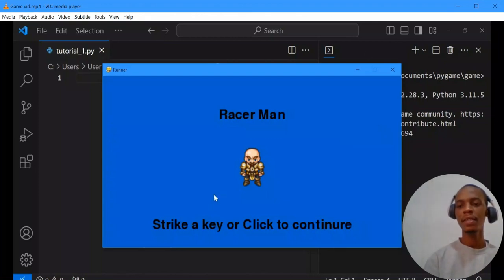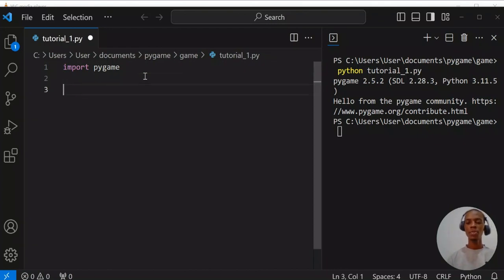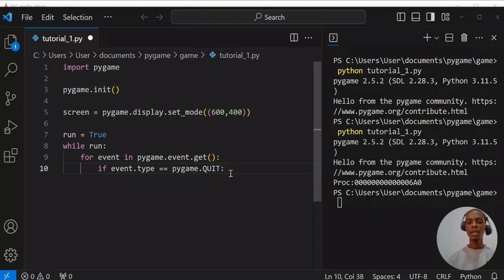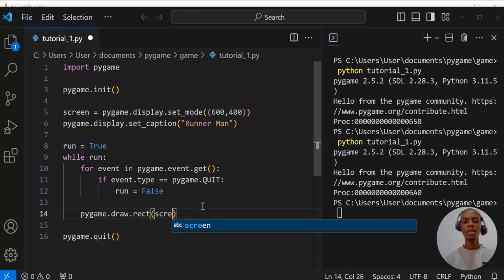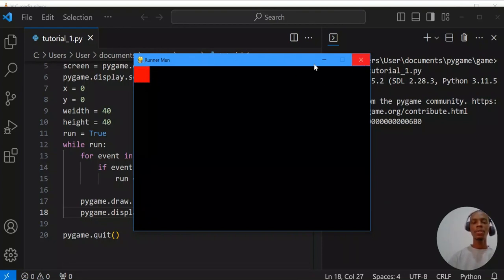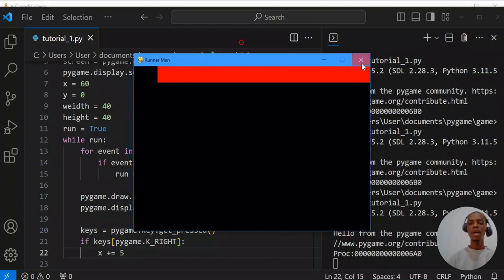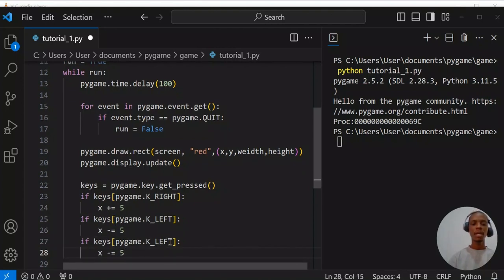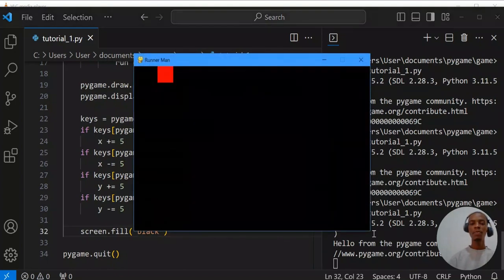Pygame_Introduction_01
This is a new series on my channel where I am going to be going through the pygame module in python. Pygame is used to make games and is also useful for making software and other types of programs. In this first tutorial I show how to set up the screen and implement basic character movement.
This course is beginner friendly, all you need is a little knowledge of python which you can check out from my channel.